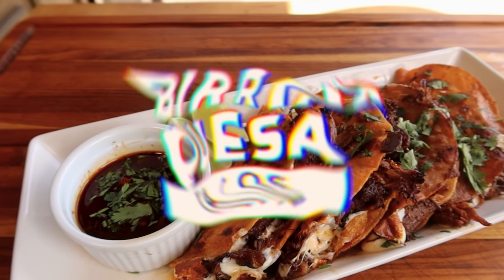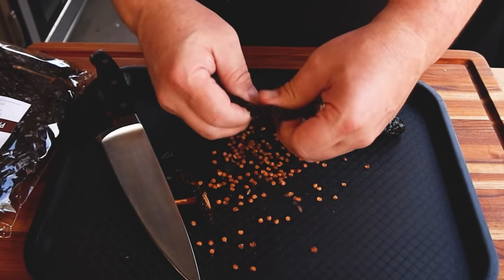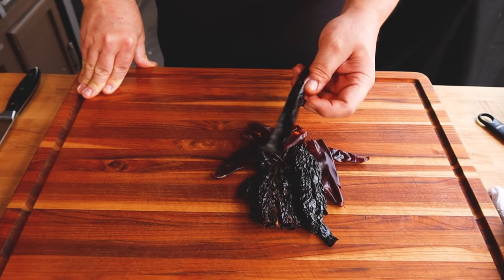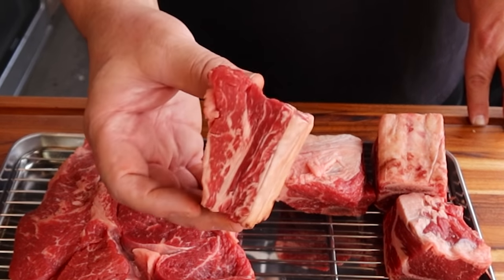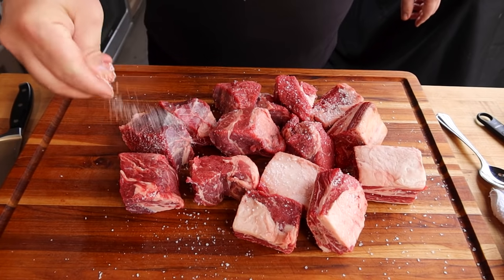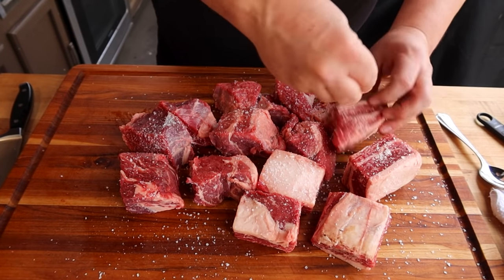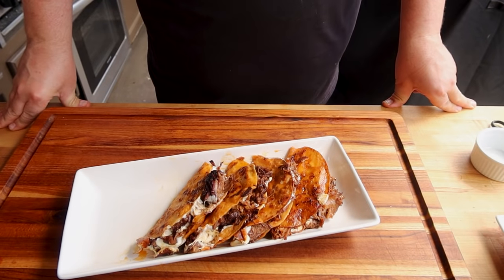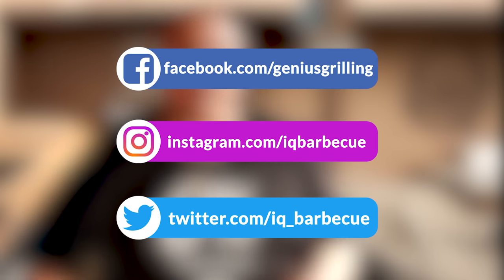Juiciest Birria Quesa Tacos Ever | iQ Barbecue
These are the most flavorful tacos you're ever gonna taste.

Our goal is to help everyone make great food right in your own kitchen and have a great time doing it.

Ingredients:
2 lbs beef short sibs
2 lbs chuck roast
12 fresh corn tortillas
3 ancho chilis (dried)
3 pasilla chilis (dried)
3 guajillo chilis (dried)
2 chipotle chili in adobo sauce (about half of the sauce)
1 can of roasted diced tomato's
1 yellow onion (rough chop)
1 tbsp oregano
1 tsp coriander
2 tbsp brown sugar
3 tbsp tomato paste
2 tbsp kosher salt
2 tbsp black pepper
1 tbsp cilantro
8 cloves garlic
2 tbsp apple cider vinegar
2 cups beef stock
1/2 lb of Oaxaca cheese

Cheesecloth:
1 cinnamon stick
8 bay leaves
1 tbsp whole peppercorns

Recipe:
Start with taking your chilis and removing the stems and seeds.  Place the chilis in hot beef broth to rehydrate and set aside for 15 minutes. Cut chuck roast into smaller pieces similar to the short ribs in size.  Salt the meat (all sides) and place in cast iron dutch oven.  Braise each side of the meat until a dark caramel color is achieved.  Using the fond on the bottom of the pan add onion, tomato paste and oregano and stir at a medium temperature.  After simmering for a few minutes add garlic and continue stirring.  Add apple cider vinegar and beef stock and reduce temperature to low.  Now go back to our rehydrated chilis and add roasted tomato's, coriander, brown sugar and chipotle chili and blend well until smooth.  Add 1/2 of the chili sauce to the dutch over.  Now add the braised beef into the liquid with the remaining chili sauce.  Take a piece of cheesecloth and add cinnamon stick, bay leaves and peppercorns tie and add to mixture. Cook for 3 hours at 350F degrees or until meat is fork tender.  When tender remove from over and take out cheesecloth.  Remove meat with bones and shred in a separate bowl.  Take the tortilla and drip each into the sauce and grilll them on flattop or cast iron pan.  Add a few strips of cheese and allow to melt.  Add meat to one side of the tortillas and fold tortilla to make taco. Grill each side until you have a crisp shell.  Sprinkle with cilantro and drip in broth. ENJOY!

We give receipts and cooking techniques so everyone can make great food at home.  With a few jokes, great food, and a lot of fun we want you to enjoy eating in once in a while.  With iQ Barbecue, everyone can be a genius in the kitchen! birria tacos beef birria recipe beef birria tacos homemade birria recipe birria tacos recipe weber smokefire